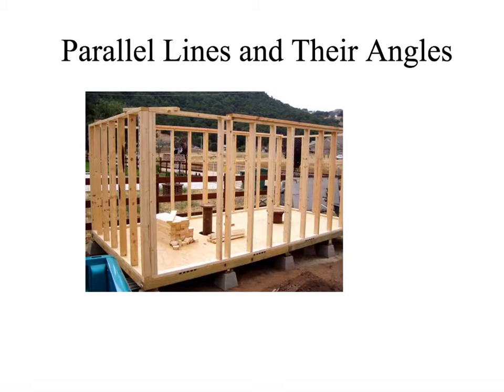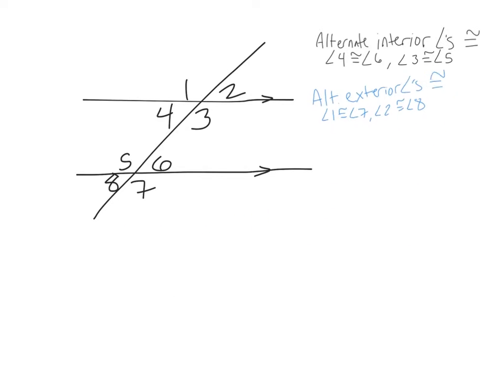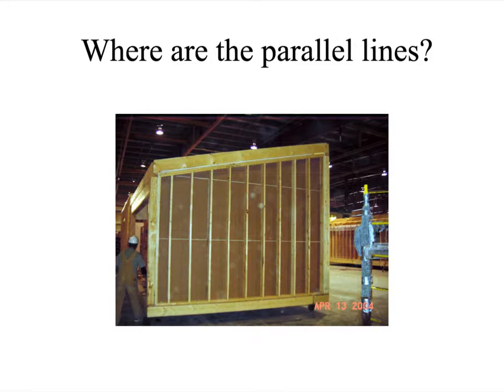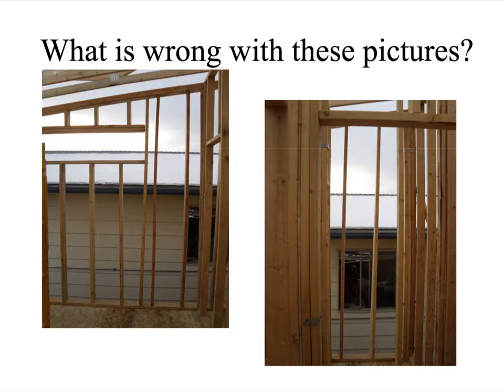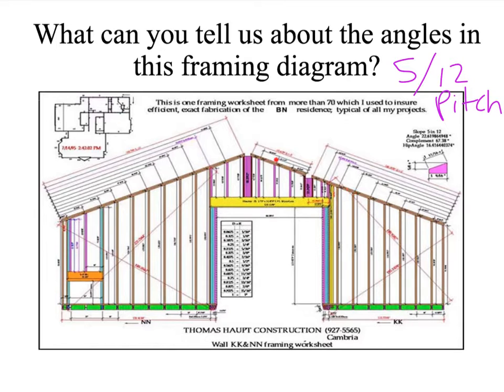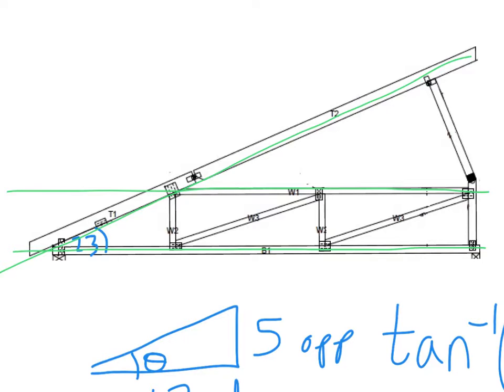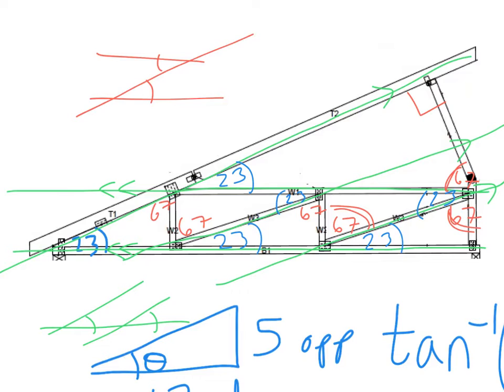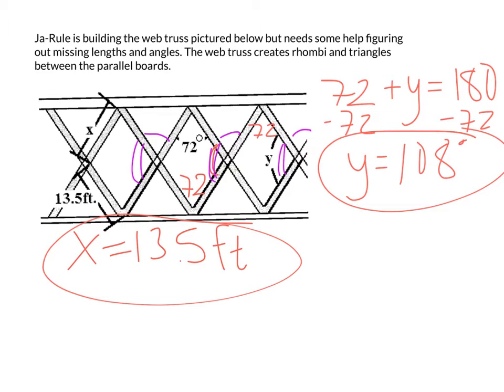Unit 4 Day 2 - Properties of Parallel Lines - GIC